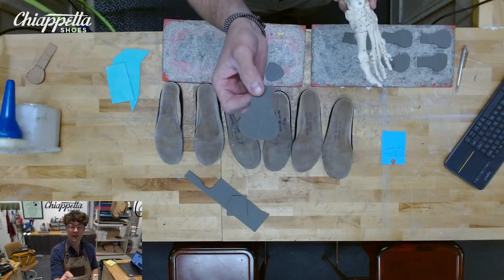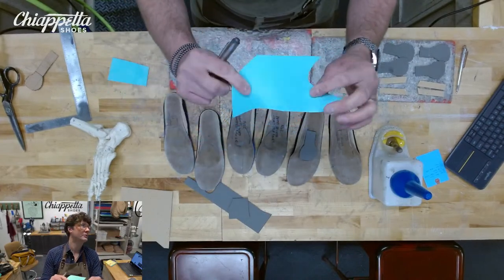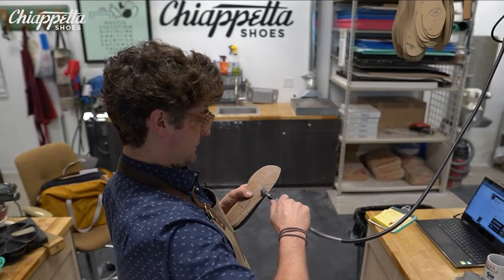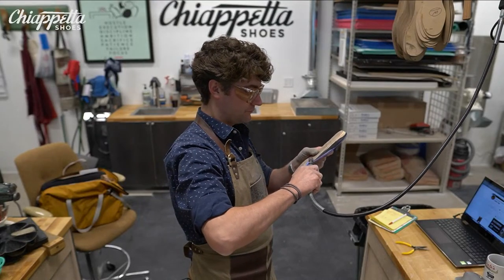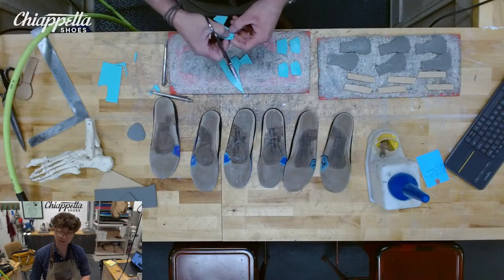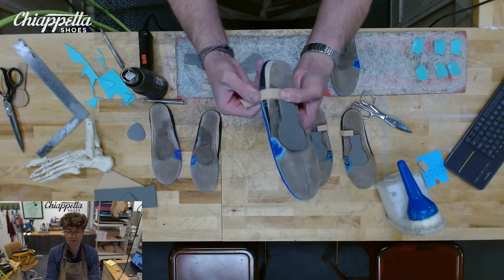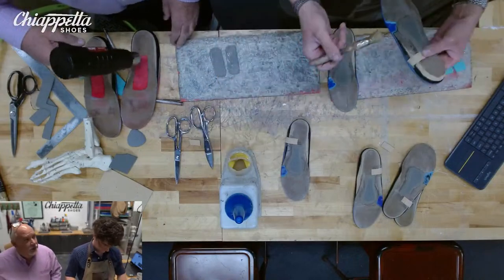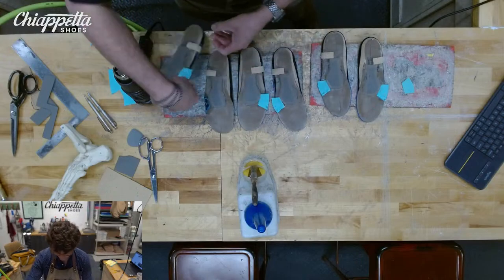Chiappetta Shoes Workshop Live - Orthotic Modifications and Adjustments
AintNoBettaThanChiappetta - Chiappetta Shoes' Workshop Live takes you through the world of solving foot problems!